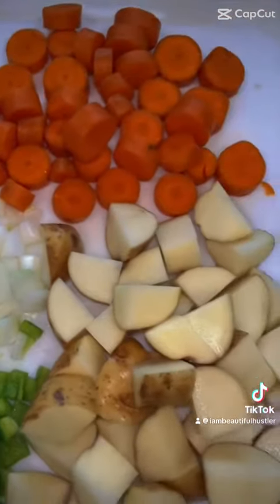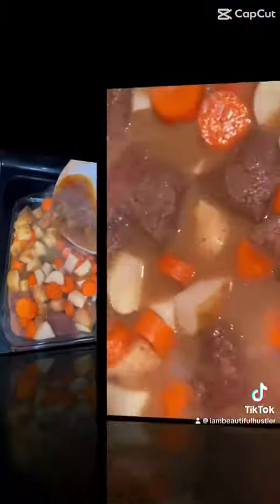Quick Pot Roast Cooking Vlog 🫶🏾